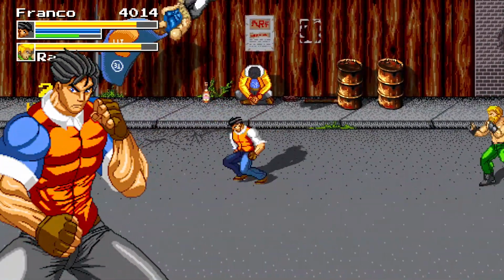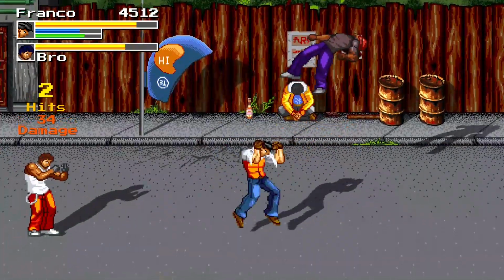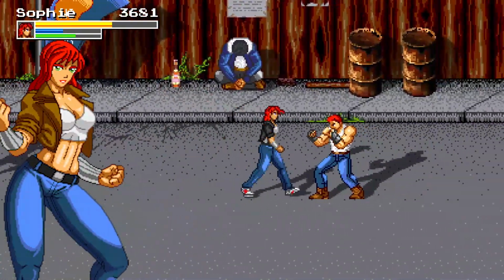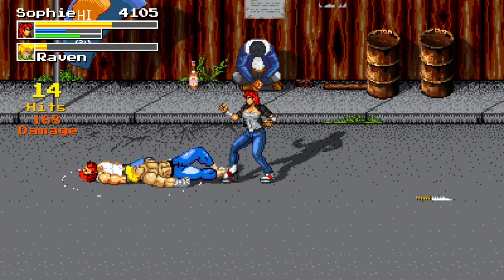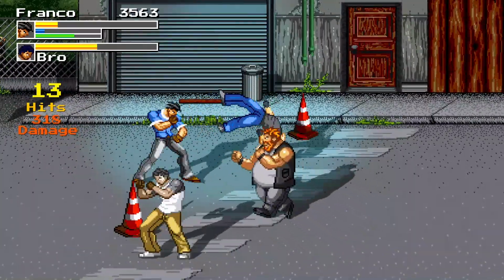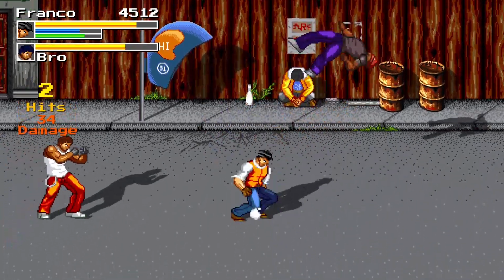Streets of Chaos - Exclusive Preview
Developed by the Brazilian Developer Bonfa Games, Streets of Chaos is an homage to the 16-bit beat 'em ups from the good and old days and is scheduled to be released later next year.

You can also follow me on:

Bluesky - theflyingkick.bsky.social